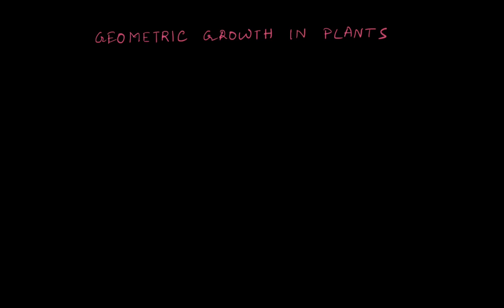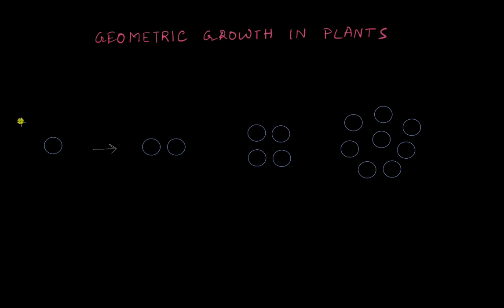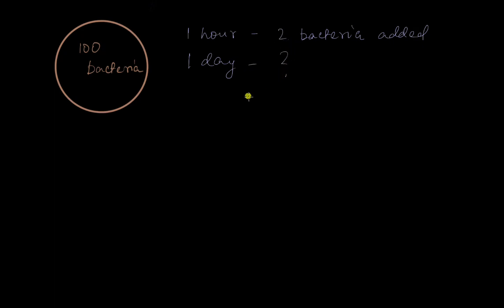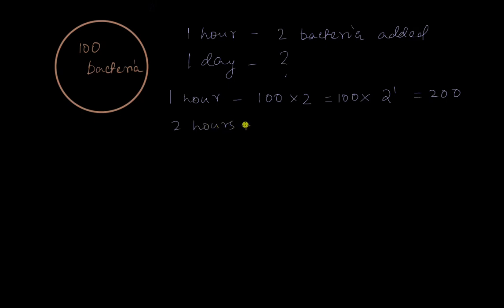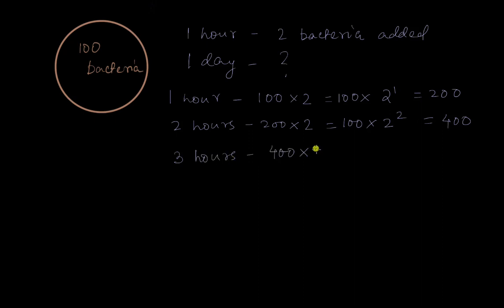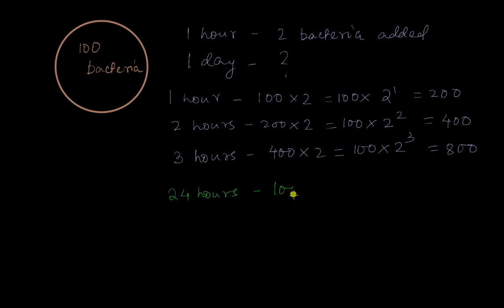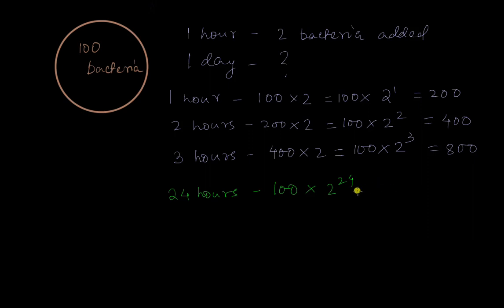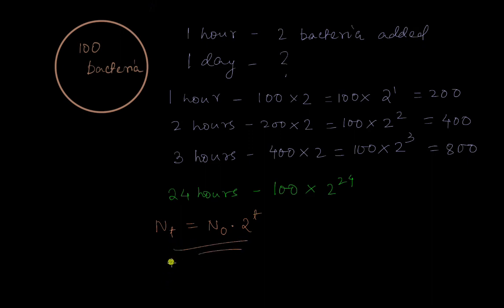Geometric growth in plants | Plant growth and development | Biology | Khan Academy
Let's explore geometric growth and try to quantitate it.

00:00 - How bacteria grow
01:01 - Quantifying the growth of bacteria in a Petri plate
04:31 - Quantifying the growth of secondary xylem
07:13 - Arriving at a general formula
09:53 - Graph of exponential growth
10:46 - Summary

Master the concept of Plant growth through practice exercises and videos

Check out more videos and exercises on Plant growth and development